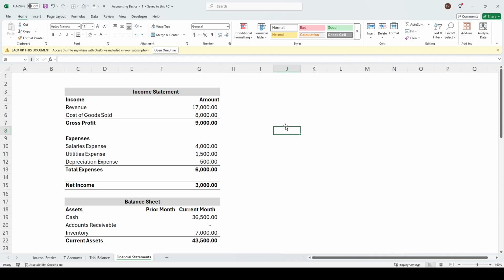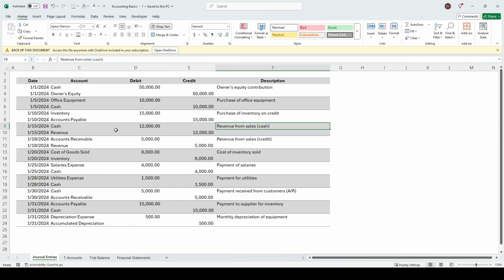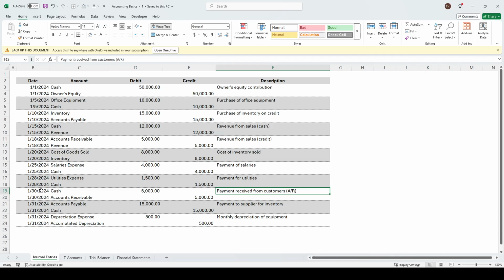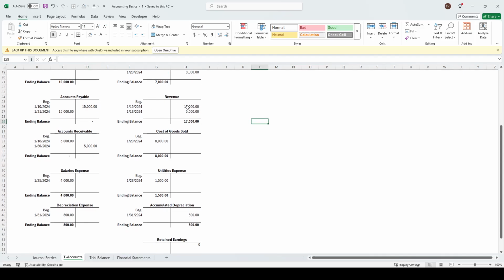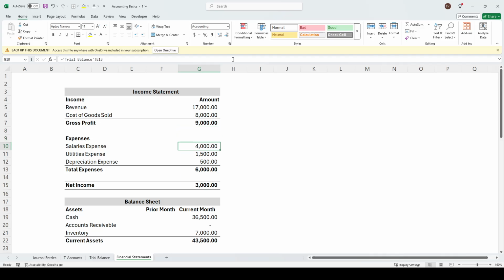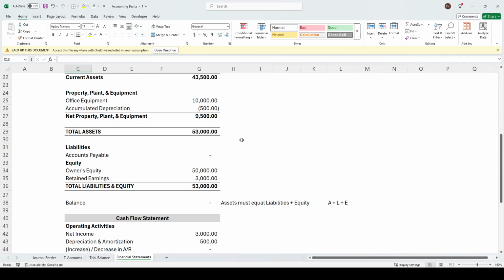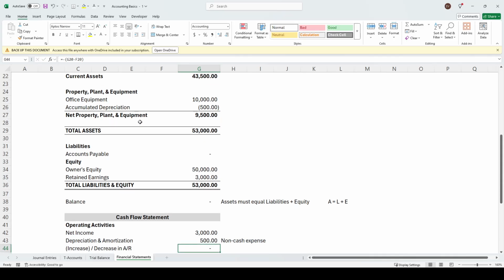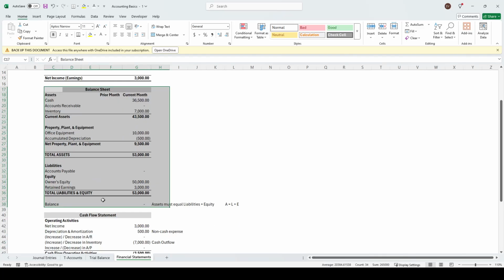Learn Accounting Fast: Build Financial Statements from Scratch in Excel!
Are you ready to master accounting fundamentals? In this step-by-step tutorial, you'll learn how to create journal entries, T-accounts, a trial balance, and all three major financial statements: the Income Statement, Balance Sheet, and Cash Flow Statement—all using Microsoft Excel! 📊

This tutorial is perfect for accounting students, small business owners, or anyone looking to build their accounting knowledge. We'll break down complex concepts into simple, actionable steps so you can follow along easily. No prior experience required!

What You'll Learn:
✔️ How to record journal entries and understand debits and credits. ✔️ How to organize accounts into T-accounts. ✔️ How to prepare a trial balance to ensure your books are balanced. ✔️ How to create a complete Income Statement, Balance Sheet, and Cash Flow Statement.

🔥 Hands-on demonstration in Excel—no expensive software needed. 🔥 Perfect for beginners and accounting enthusiasts. 🔥 Practical examples that you can apply immediately.

🎥 Whether you're studying for exams, running a small business, or just curious about accounting, this tutorial will set you up for success. Watch now and take the first step toward financial mastery!